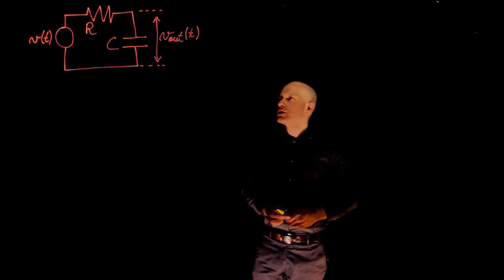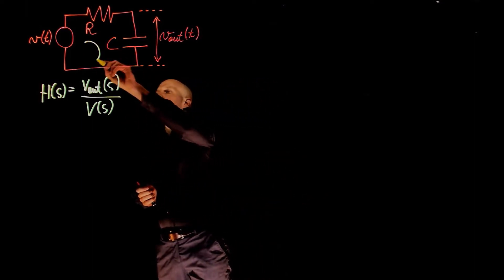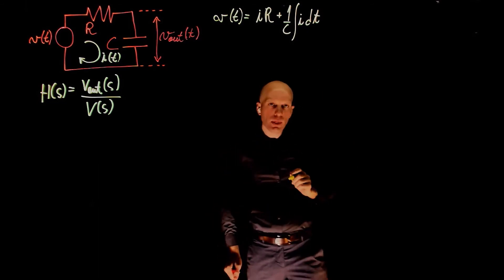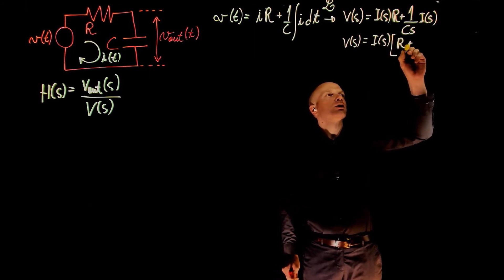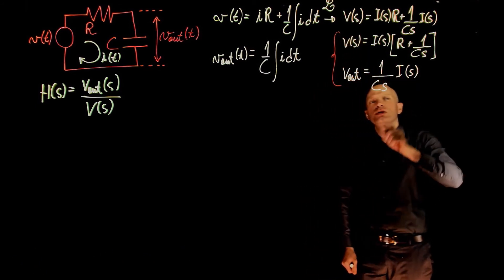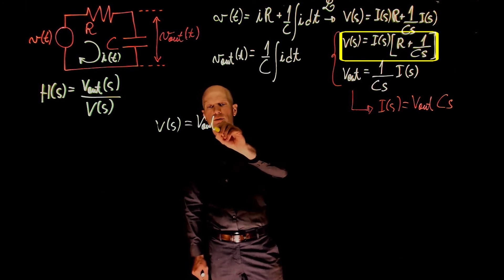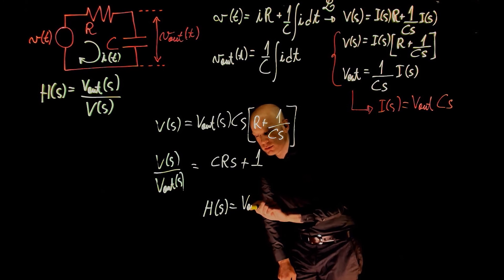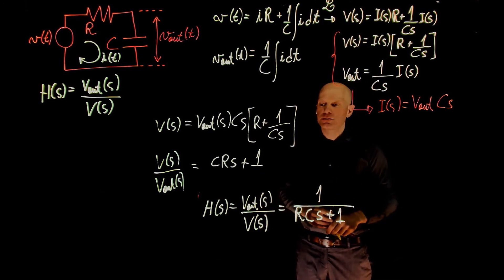L4E16 - Control Systems, Lecture 4, exercise 16. Transfer function of an electric circuit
MECE 3350 Control Systems, Lecture 4, exercise 16. Transfer function of an RC circuit.